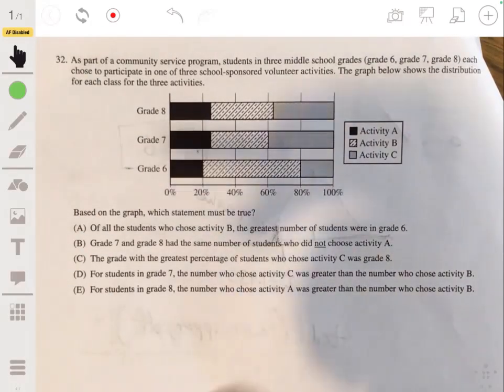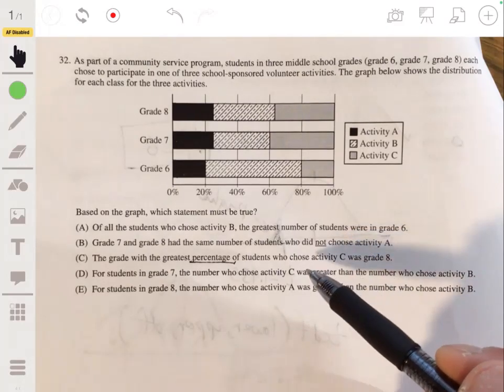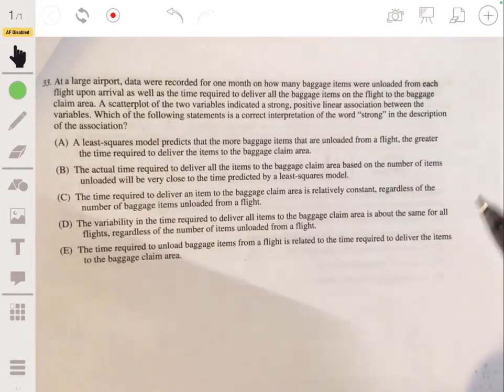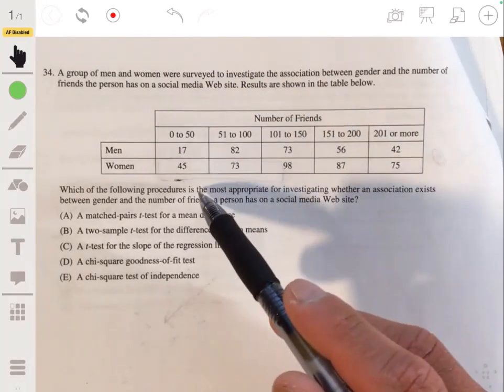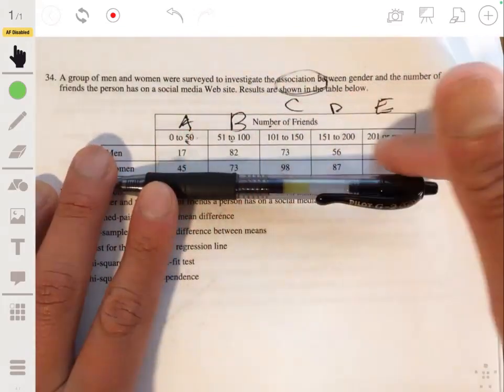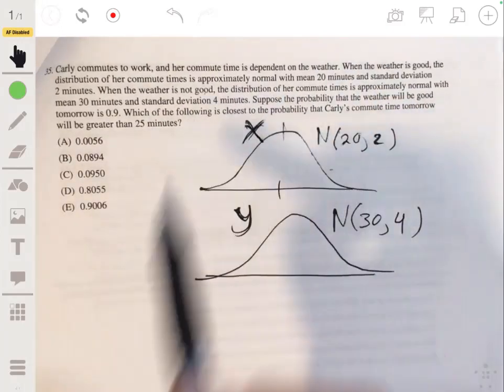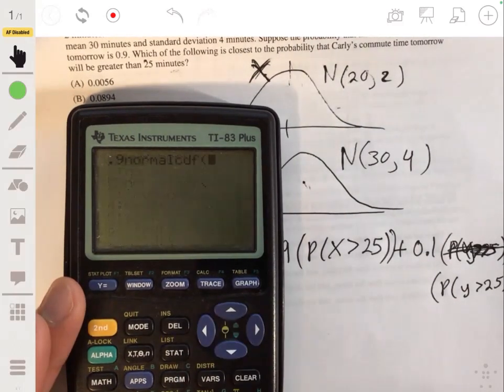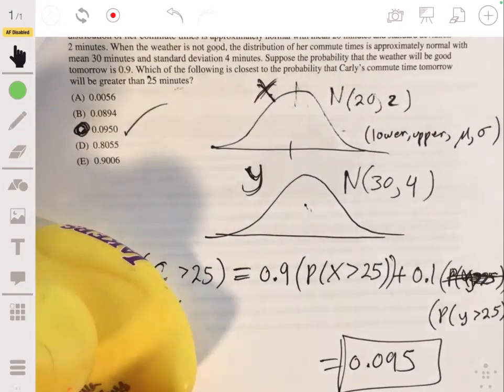2016 AP Statistics Exam Multiple Choice Questions #32-35